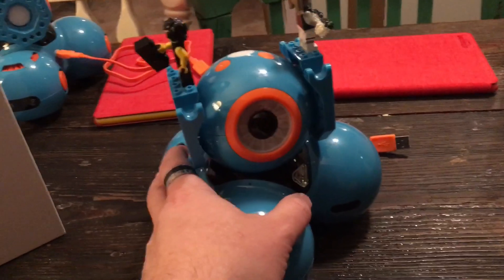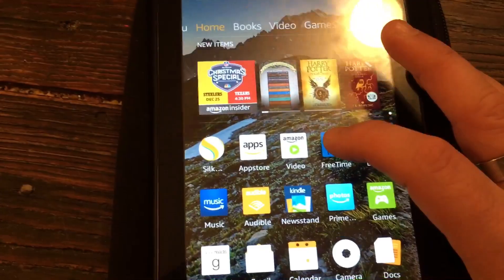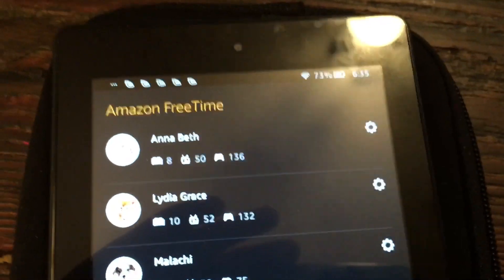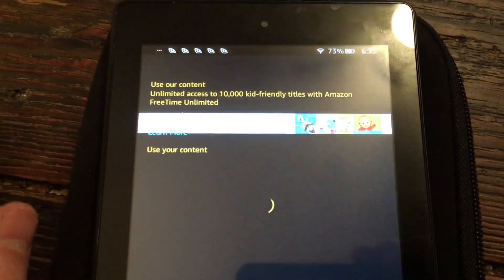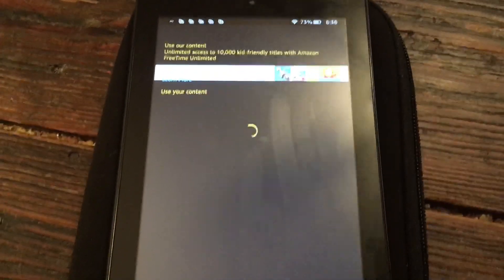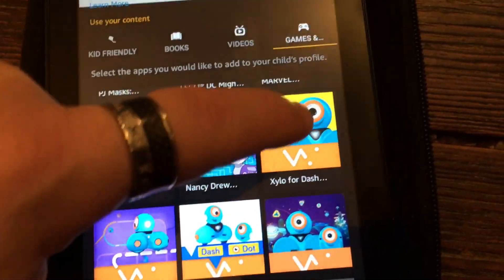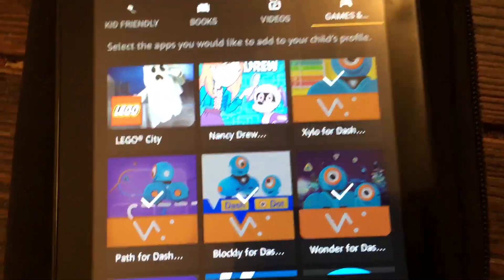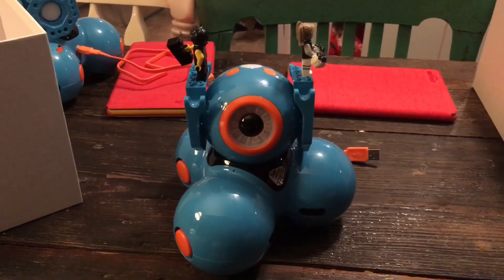Setup Your Child’s Kindle to Control Their Dash Robot by Wonder Workshop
In this, our third video on the Dash Robot by Wonder Workshop, we set it up for kids to use with an Amazon Kindle. If you have any other device such as an iOS Apple Device, Android device or Kindle, they are similar in setup. For this video, we do this on our girls' Amazon Kindle Fire tablets. Watch and see not only how easy this is, but some neat things you can do with this amazing little toy. The Dash Robot by Wonder Workshop is a premier coding toy, teaching kids the basics of programming and code as well as robotics. And let's just be honest, with 4 great packed out apps on the mobile stores out there, this baby will keep your kids busy for a long time!

Bitcoin (BTC)
3NxBp9LTodKUyksSMwX3Ccsp5NM1Fr93wr

Ethereum (ETH)
0x756B5eF33373e42A8A80B22eeDa41DeE6e4ac38F

Tron (TRX)
TQbBtpaMmPT8L2XdyoRSNnHYgH3UAVXkU4

Dogecoin (DGE)
DTQnqgcyLYfmBZoaYBrcr8dRf3KJsyMavK

0x17adab36d83f8ffb58238c56d3a8bb048014fed6

Ripple (XRP)
rULfdU8dD4zKbitucNfCiYoMZChXVA43AQ

Litecoin (LTC)
ltc1qxwgpuv3cmeh879mmstyyum085cvyggrkdkdz65

USDC:
0x71FDb887aA9fc4f472A6B6A180f99d24AAd6F1e9

USDT:
0x71FDb887aA9fc4f472A6B6A180f99d24AAd6F1e9

FAN MAIL:
Nerd Chic YouTube Channel
30941 Mill Ln., Suite G-127